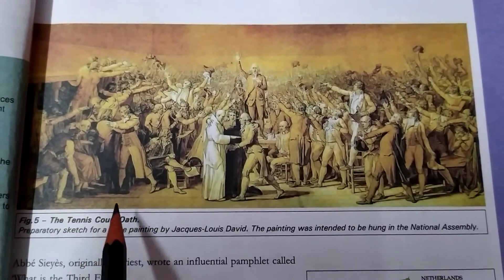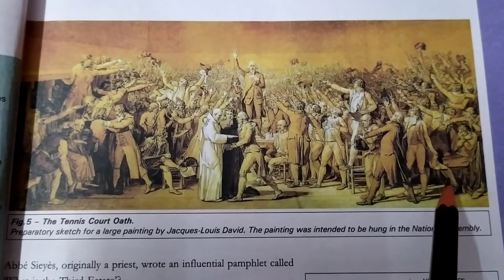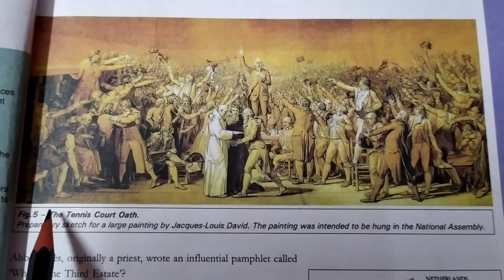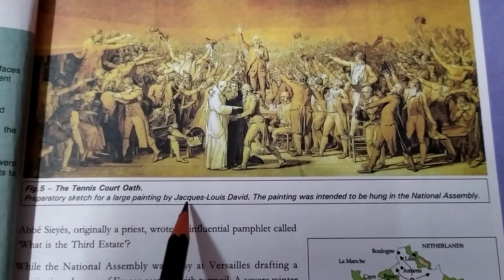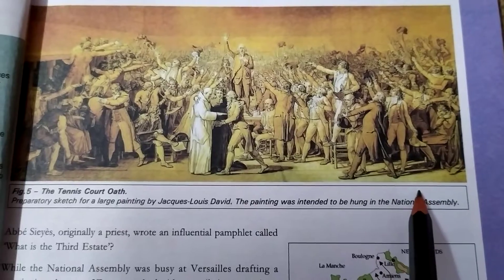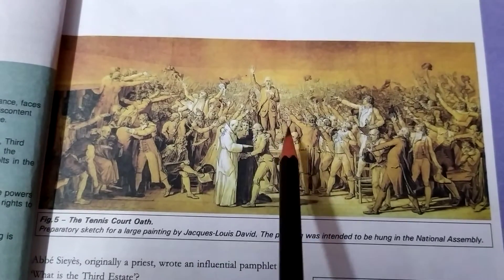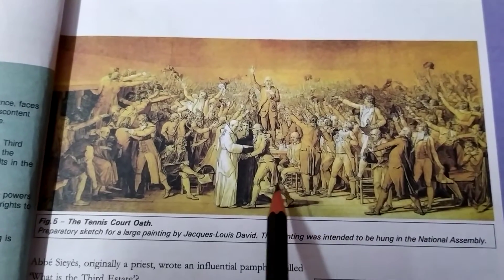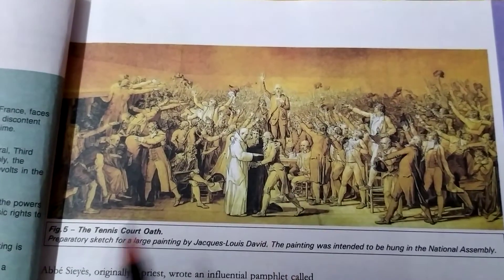The Tennis court oath-picture explanation -class 9-cbse-ncert-history.